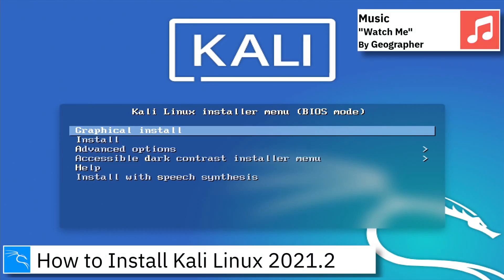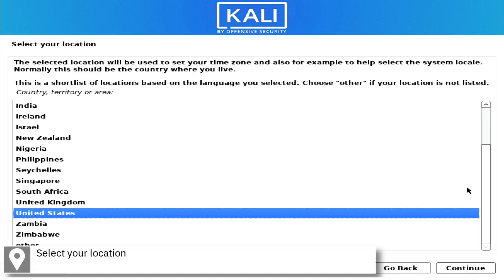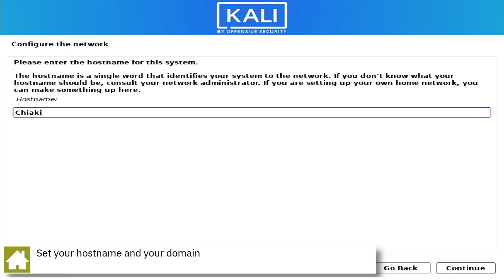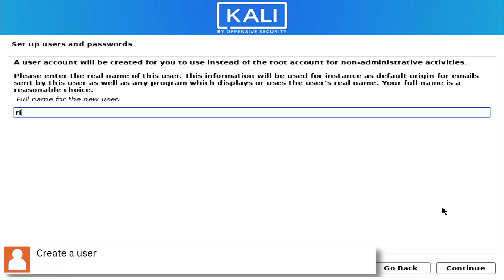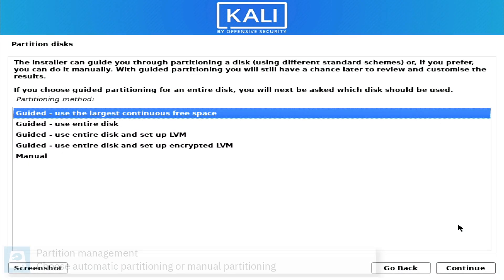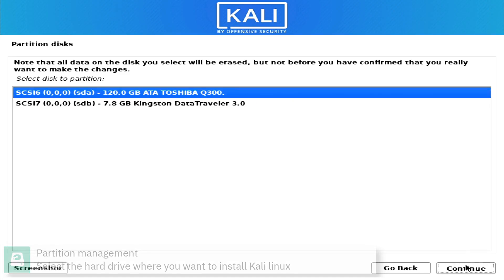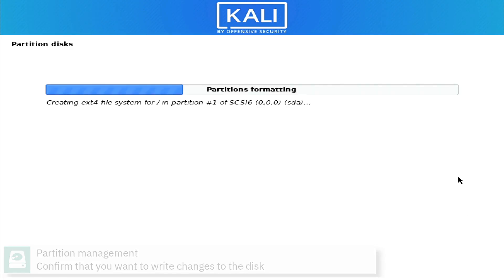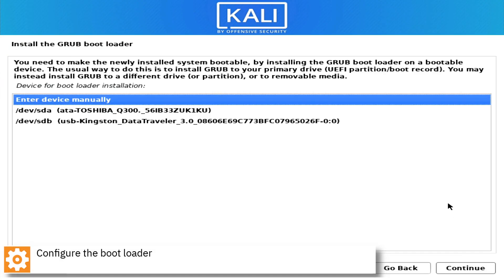How to install Kali Linux 2021.2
In this video, I am going to show how to install Kali Linux 2021.2.

Kali Linux (formerly known as BackTrack) is a Debian-based distribution with a collection of security and forensics tools. It features timely security updates, support for the ARM architecture, a choice of four popular desktop environments, and seamless upgrades to newer versions.